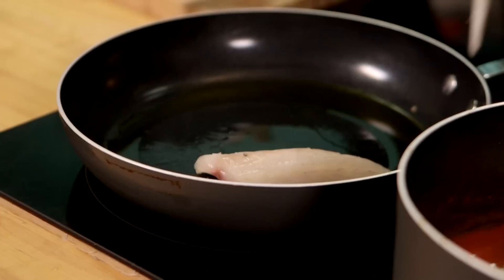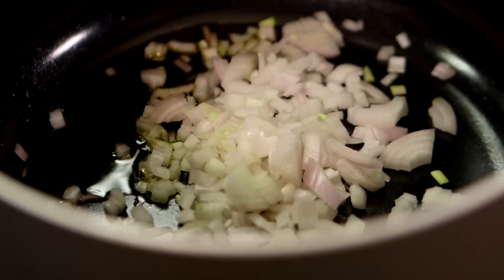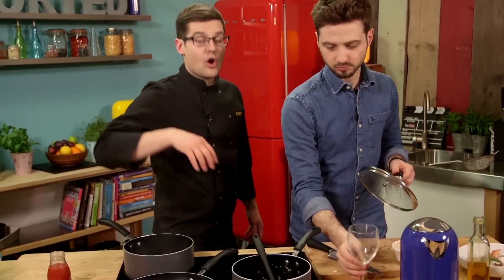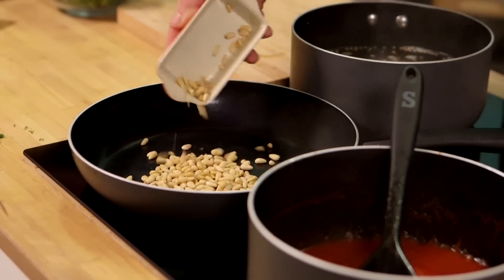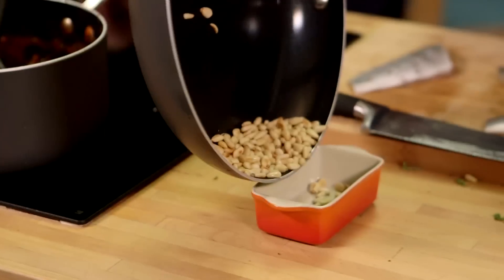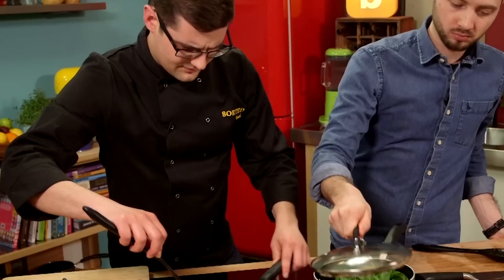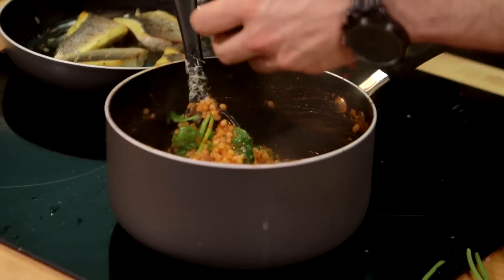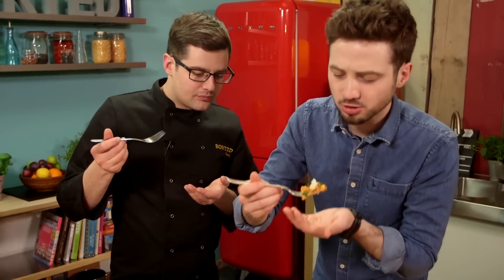Simple Tomato Sauce Pasta Recipe - SORTEDfood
You can't beat pasta with a simple tomato sauce for a midweek meal... But you can make it better with very little effort!

This version takes the classic idea and adds just a couple of small twists that could even make it fit for a fancy meal to impress too!